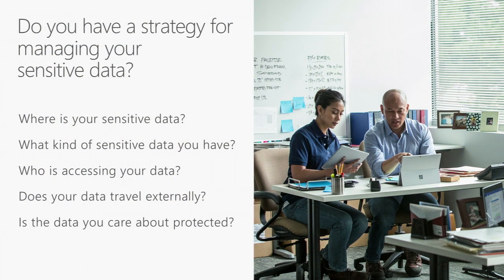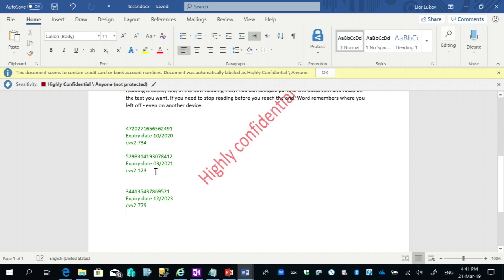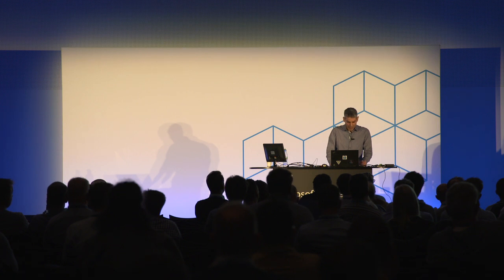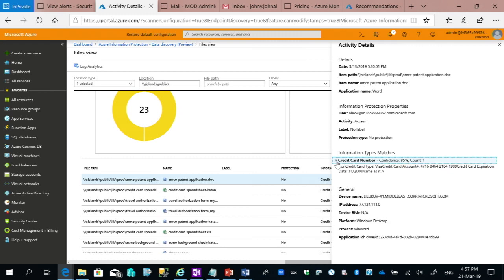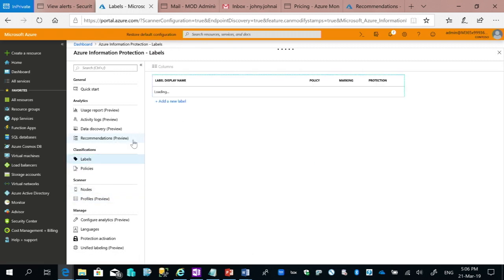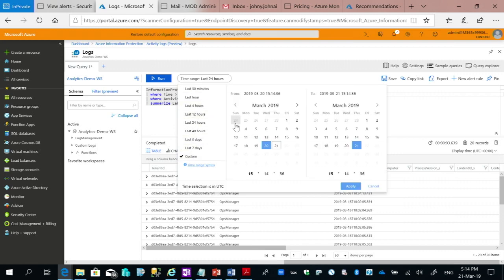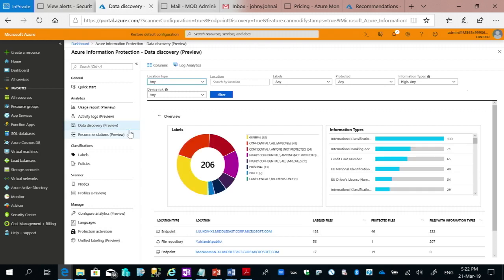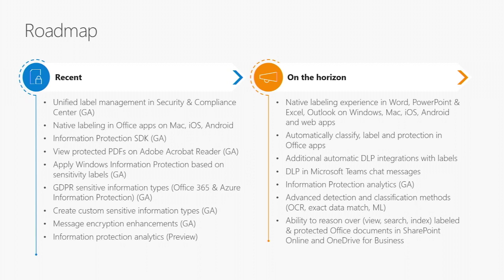Configuring and deploying Microsoft Information Protection solutions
You deal with sensitive data in your day-to-day business and you may be at different stages of your information protection journey. Join us to learn and discuss the best approach, along with tips and tricks to get started with information protection, regardless of where you are in your journey. This session will focus on Azure Information Protection, Office 365 Information Protection solutions (e.g. Office 365 DLP) and other related technologies. While deployment is important, making information protection a part of your company culture may be challenging. Users who are working on sensitive data need to know that now there's a simple, intuitive process to secure sensitive data. Get some ideas on how you can maximize secure behavior in your users with minimal friction.